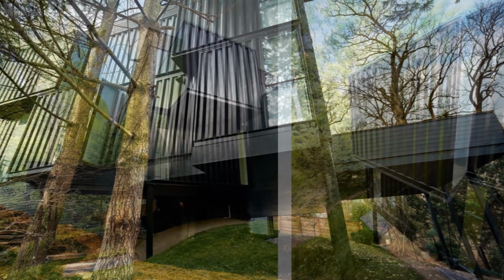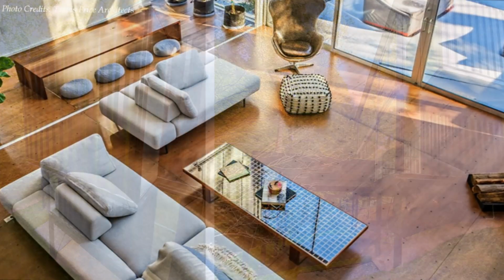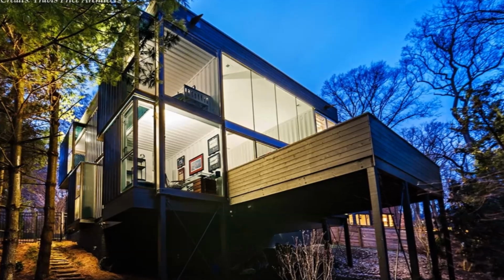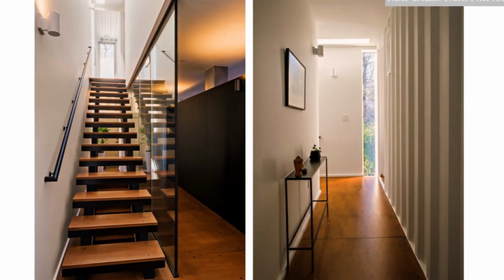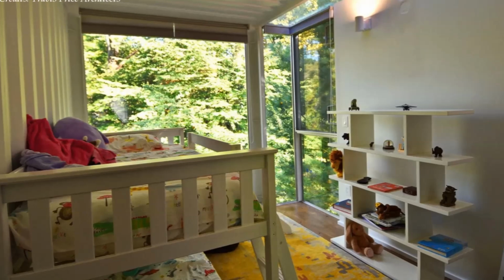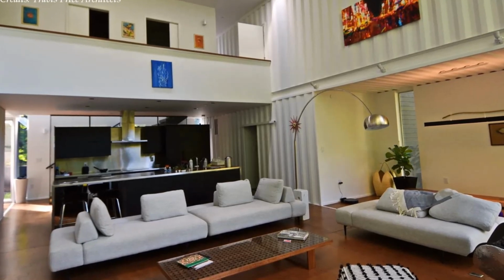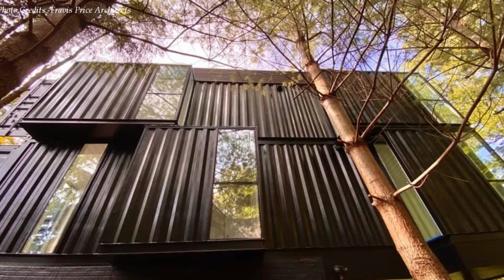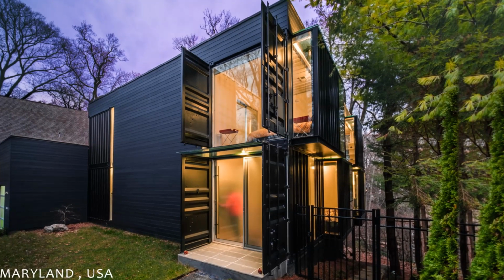Luxury Shipping Container Home in Silver Spring Maryland USA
Luxury Shipping Container Home in Silver Spring, Maryland, USA. In This Video, we bring you a Luxury Shipping Container Home in Silver Spring, Maryland, USA. This uniquely designed steel shipping container home in a corner of the world is located in Silver Spring, Maryland, USA and was designed by Travis Price Architects. This double-storey house is built using two types of steel containers, comprising 20 feet and 40 feet modules. The containers are stacked and protected with shutters fabricated from container steel which are set 20 feet apart. The space between the containers serves as the home’s double-height living space and is built with conventional materials and techniques providing a powerful exterior design feature. The double height not only frames the views but also helps to control light entering the interior. Because of the sloping site, the house is suspended above the sloping site and sits on a steel piers above the ground to elevate the house and level it with the access of the main entrance. This beautiful house has a total of two bedrooms, a bathroom, a living room, a kitchen and a terrace.

Project Summary.
Project: Shah-Arumugaswamy Residence
Architects: Travis Price Architects

Location:  Silver Spring, Maryland, USA
Salient Features: Kitchen, Bedroom, Bathroom
Number of Containers:
Photos Credits: Travis Price Architects
Info. Sources: Travis Price Architects